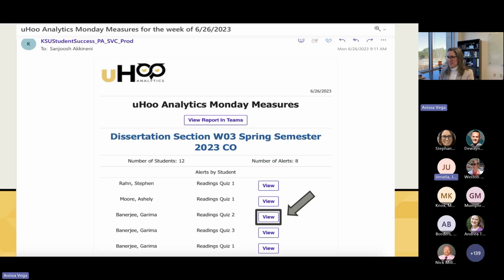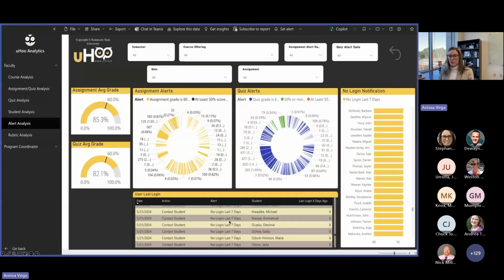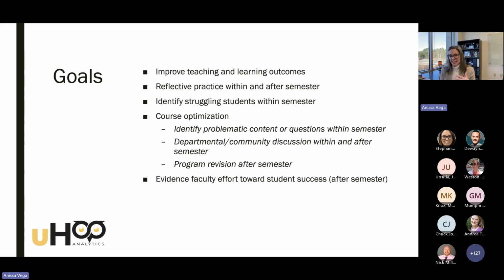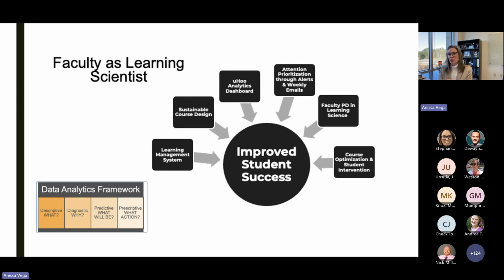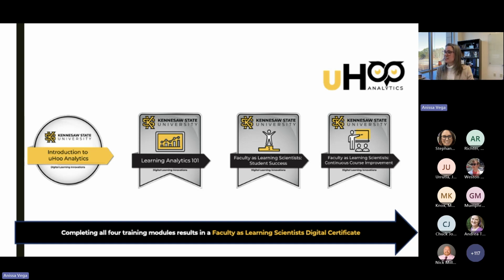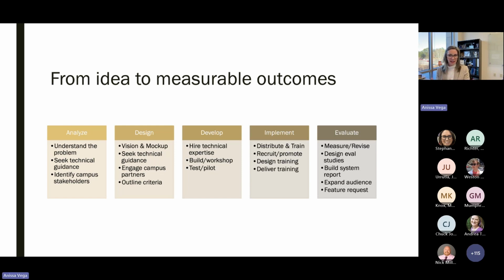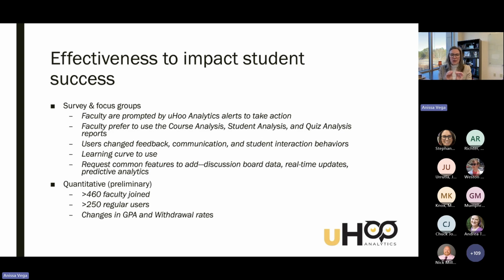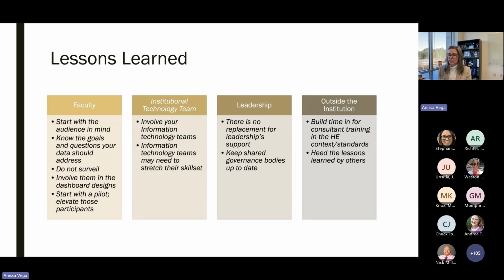MS National Office Hours - Using learning analytics to prompt instructor reflection and action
In today's educational landscape, the ability to harness data for improving instructional practices is more important than ever. Join us as we delve into the innovative world of automated learning analytics with Kennesaw State's uHoo Analytics. This session will explore how data-driven insights can transform traditional teaching approaches and foster a culture of reflection and continuous improvement. Attendees will learn how one institution is using a modern data framework to provide faculty with timely actionable data. Additionally, faculty development has shifted to support a learning scientist identify helping faculty to identify data points of concern and test effectiveness of new instructional strategies. Attendees will be introduced to the uHoo Analytics platform, the faculty development programming, and preliminary data speaking to the effectiveness of this approach.